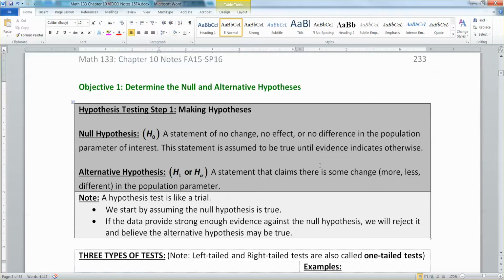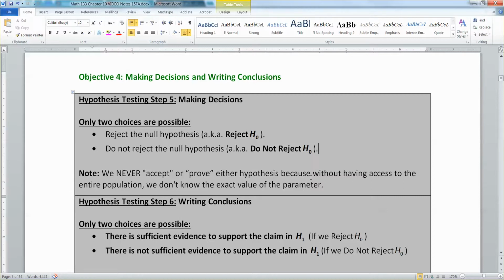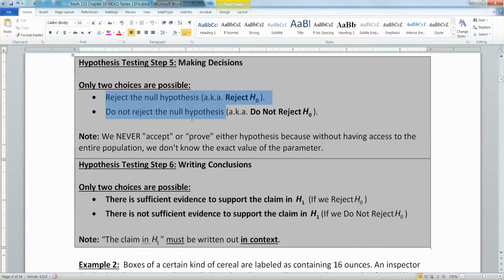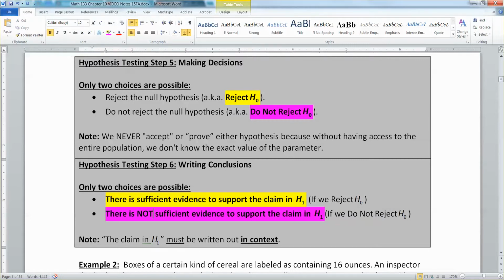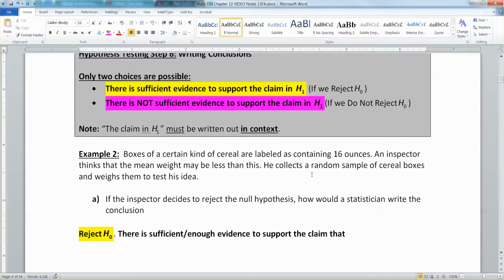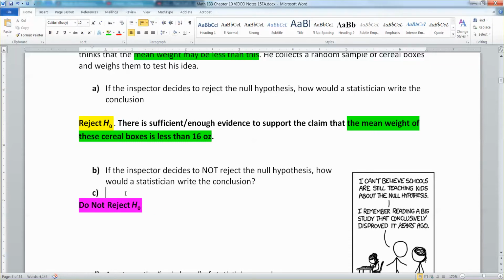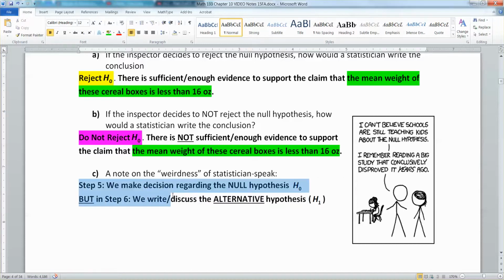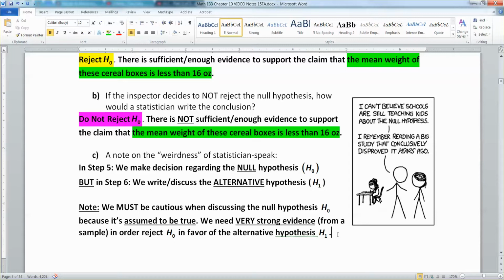10.1 - Part 4 of 6 - Math 133 Lectures FA15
Covers: Hypothesis Testing:

Writing appropriate conclusions for hypothesis tests